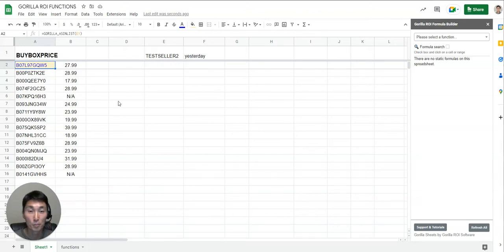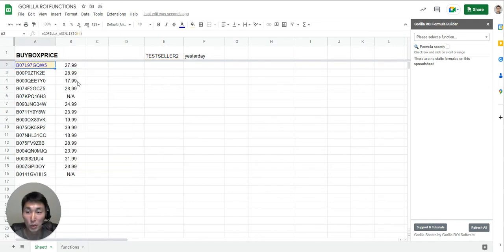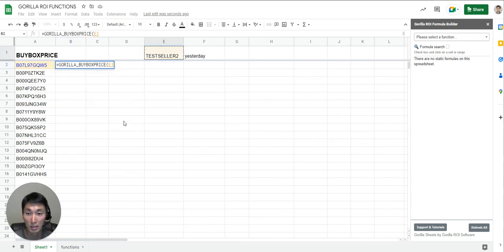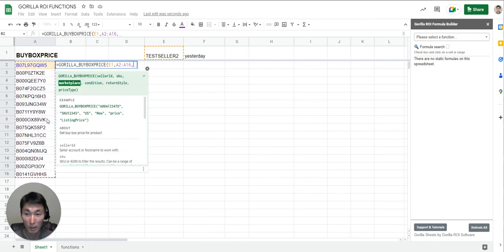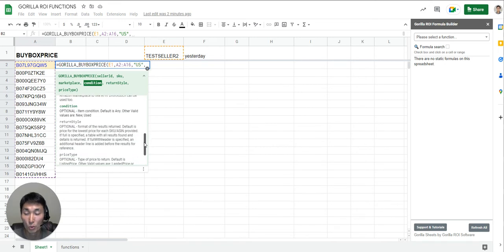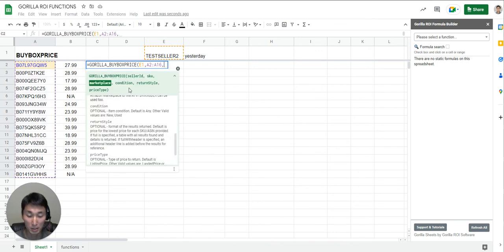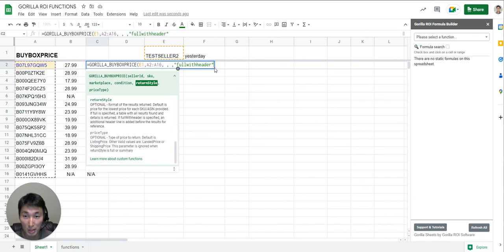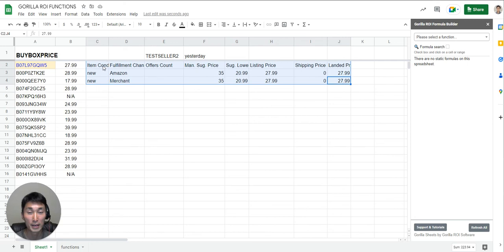BUYBOXPRICE() - Get buy box price for product.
Examples
=GORILLA_BUYBOXPRICE("PET STORE", A1)
=GORILLA_BUYBOXPRICE("PET STORE", A1:A1000, "US", "ANY", "PRICE")
=GORILLA_BUYBOXPRICE("PET STORE", "B00YD545CC", "DEFAULT", "NEW", "FULL")

UK
US
FR
DE
ES
NL
AUS
IN
BR
MX
CA
SG
AE
and more.

Timecodes:
0:00 Intro & Reminders
0:45 ASIN Data
1:07 GORILLA_BUYBOXPRICE
2:05 Marketplace Parameter
2:40 Condition Parameter
3:32 ReturnStyle Parameter